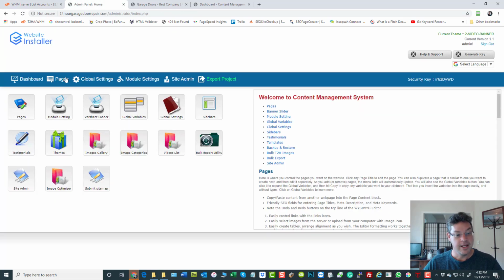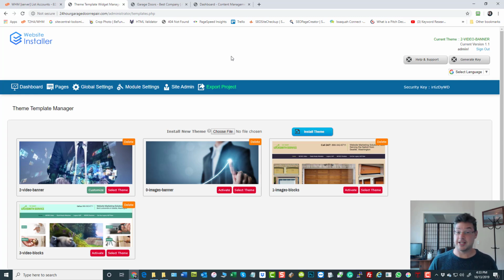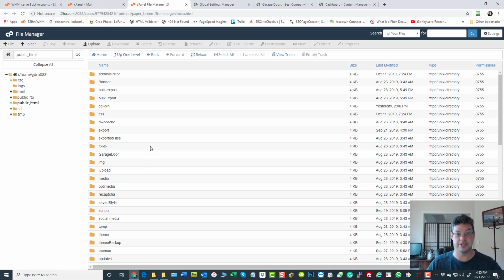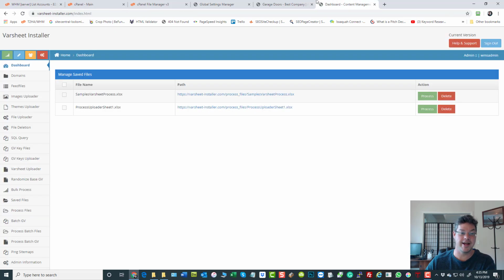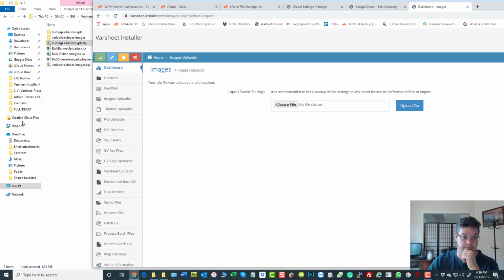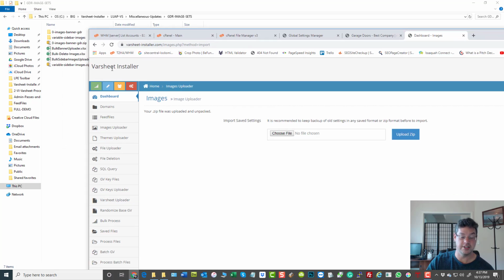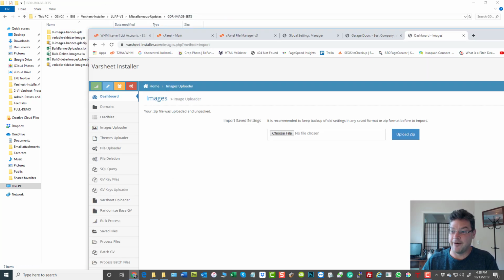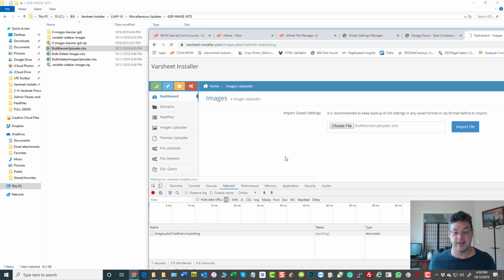21 - Uploading New Images